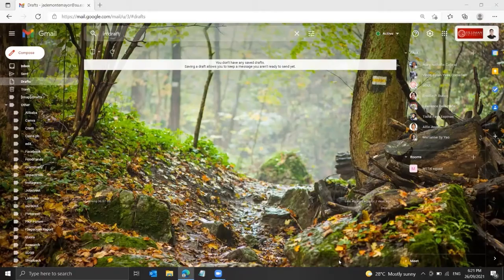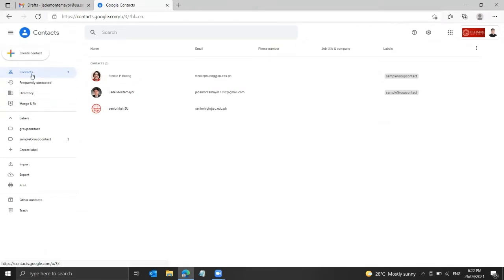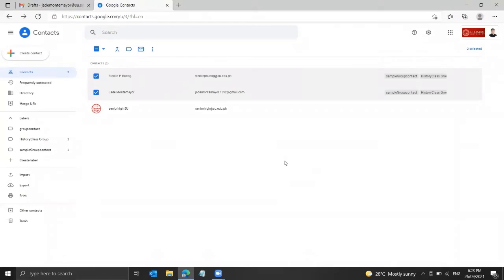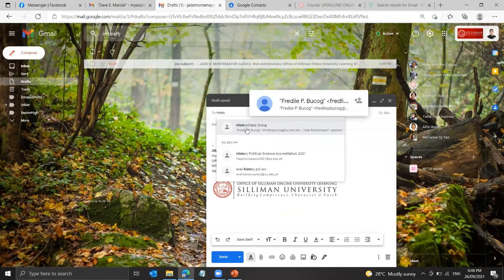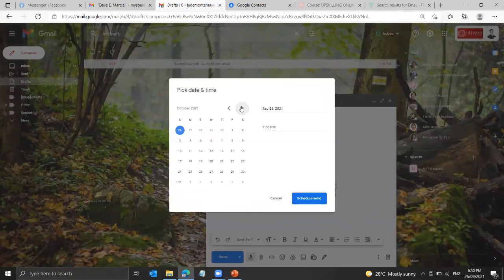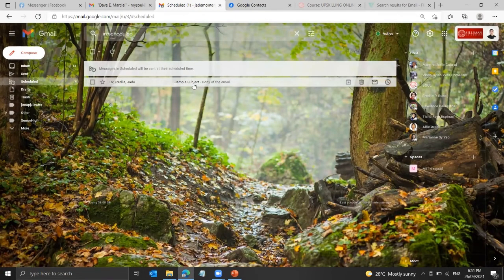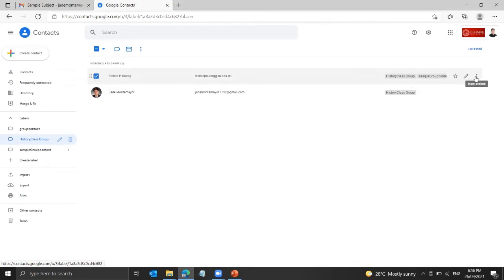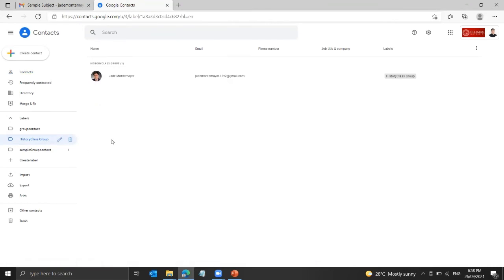Groups and Emails